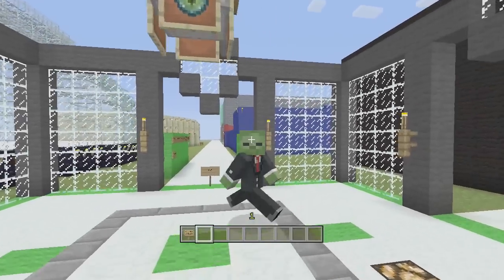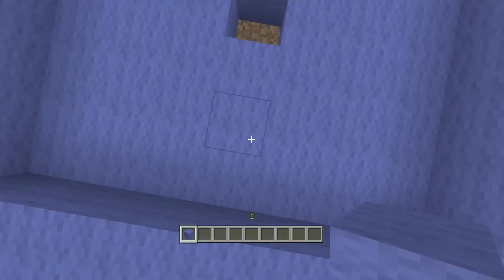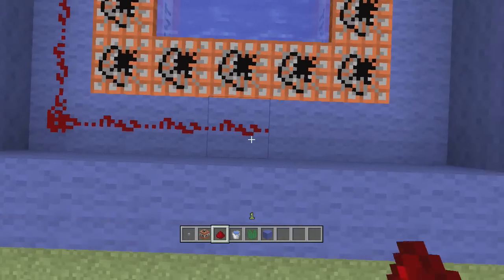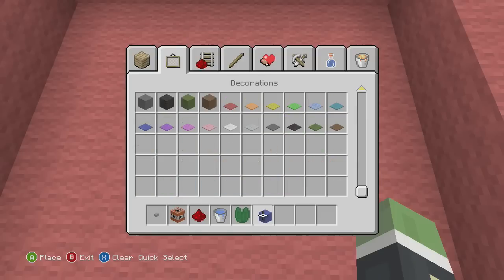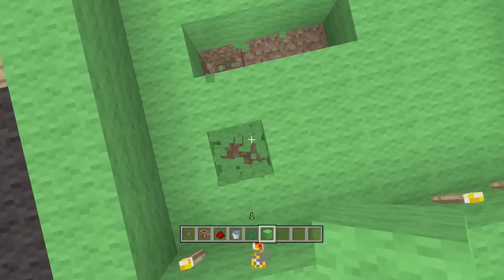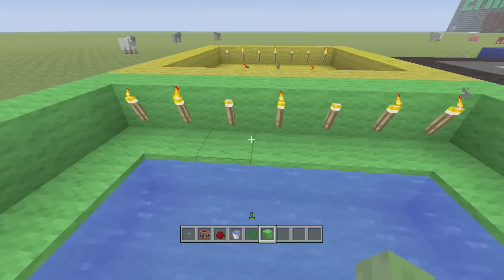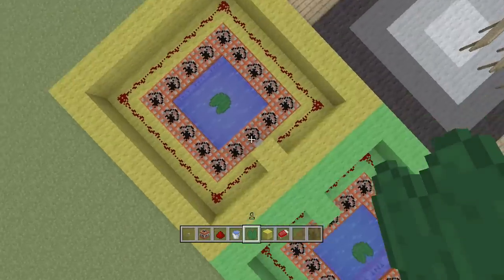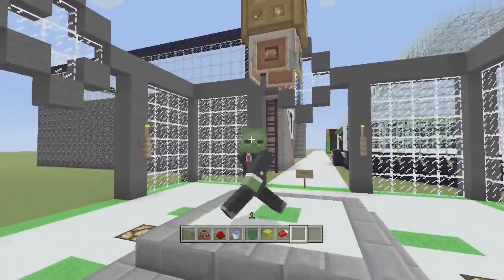Minecraft Xbox 360 - Mini Games - TNT Rocket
Welcome to episode 9 of my amazing Minecraft Xbox 360 Mini Game build. Hope you guys did enjoy this episode and say "Pluggongony" in the comments if you are actually reading this. :)        3 Likes?

ADD ME ON XBOX - PoisonGamingYT